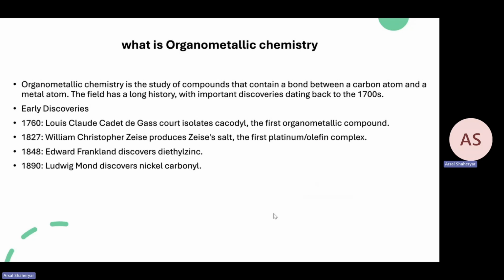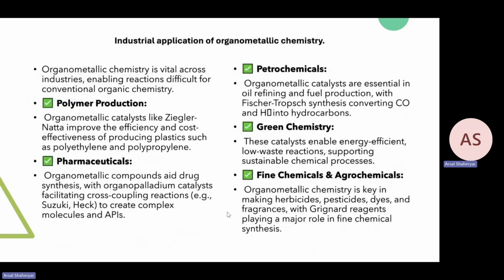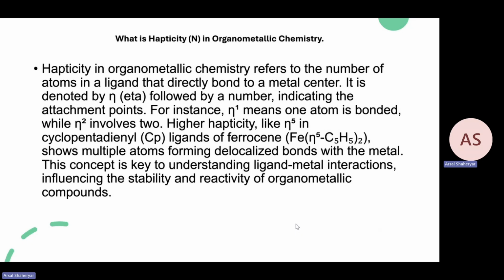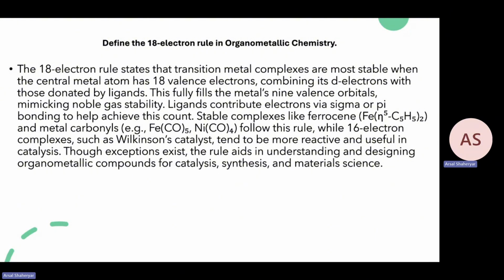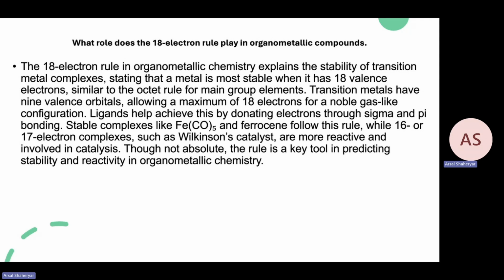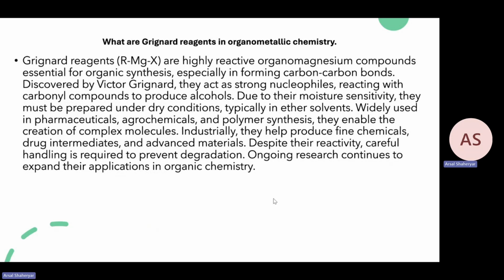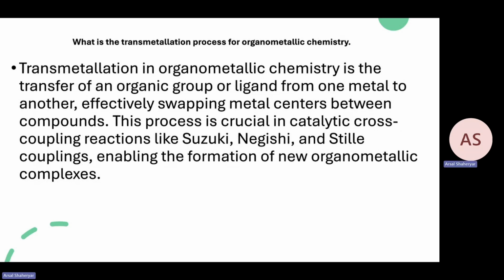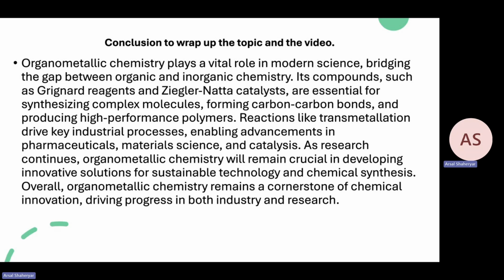Organometallic Chemistry Explained | Metal–Carbon Bonds Made Simple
Organometallic chemistry is one of the most fascinating areas of chemistry because it connects metals with organic molecules. In this video, I explain the basics of organometallic chemistry in a clear and simple way.

You will learn what organometallic compounds are, how metal–carbon bonds work, and why these compounds are important in modern chemistry and industry. Organometallic chemistry plays a major role in catalysis, pharmaceuticals, and chemical manufacturing.

This video is designed for students and anyone interested in learning chemistry in an easy and understandable way.

📌 Topics covered:

What is organometallic chemistry

Metal–carbon bonds

Examples of organometallic compounds

Applications in chemistry and Industry